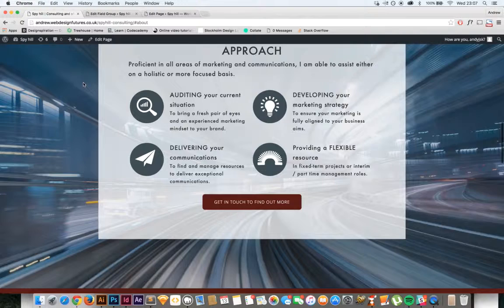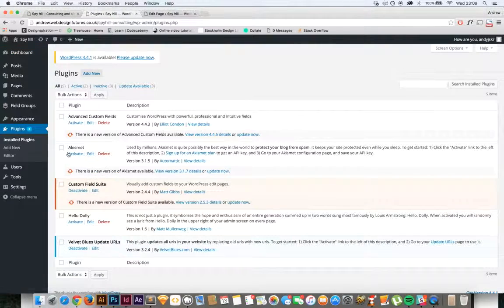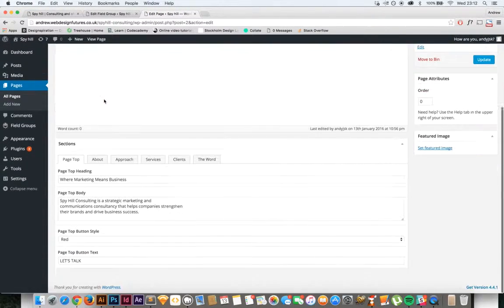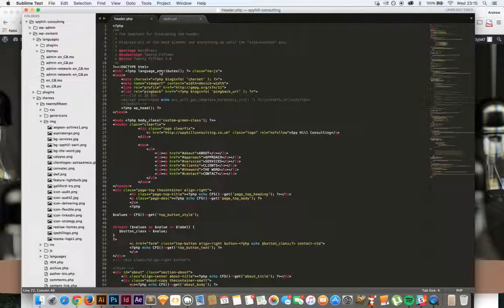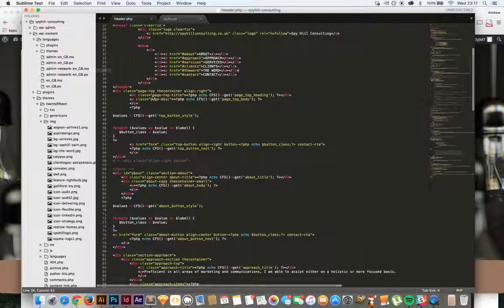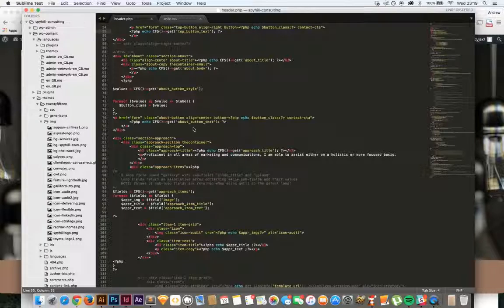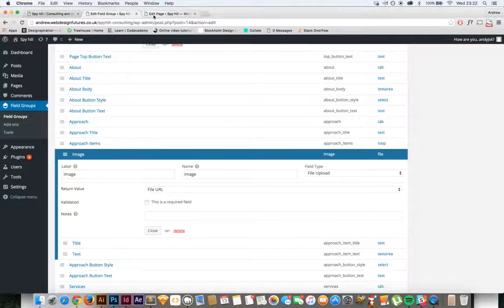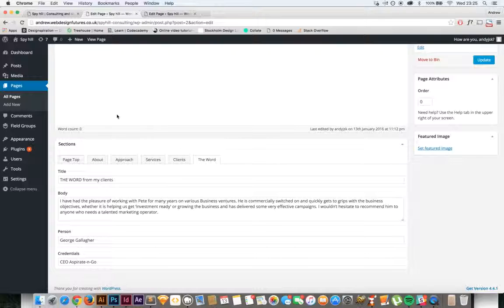Wordpress Site Development Video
Video explaining the development of a wordpress site I built for a college project.